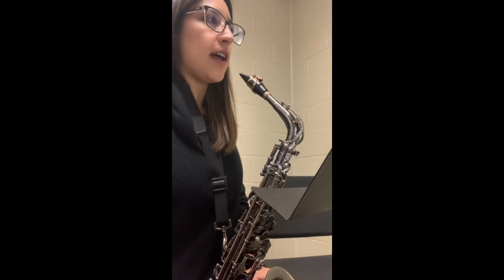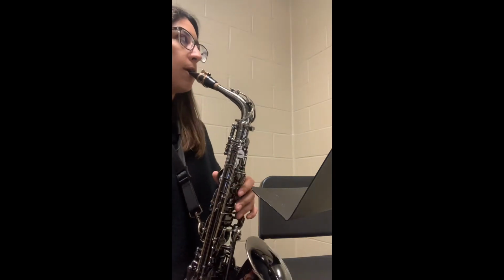The Tempest - Alto Saxophone